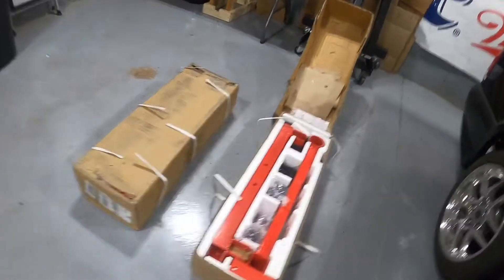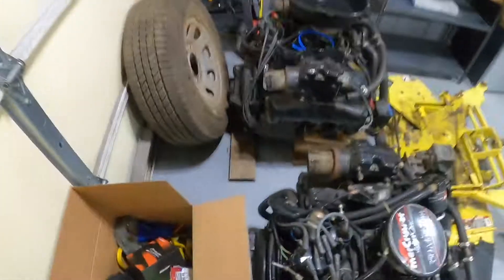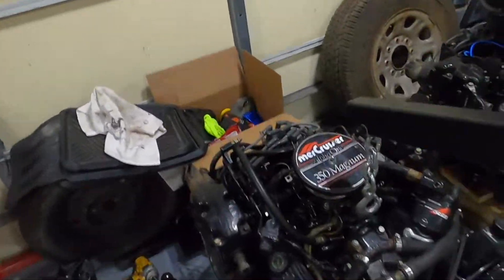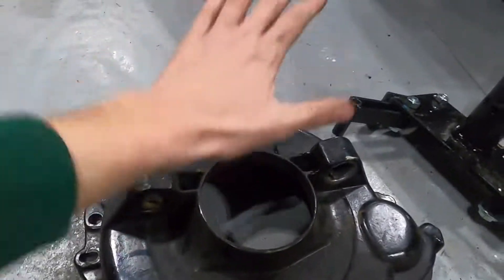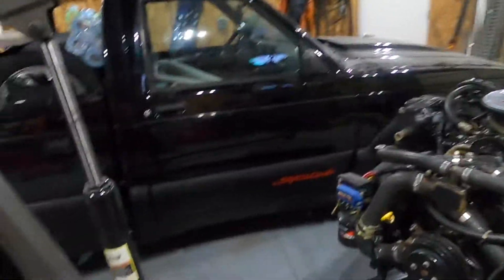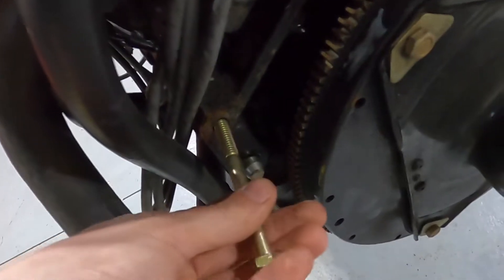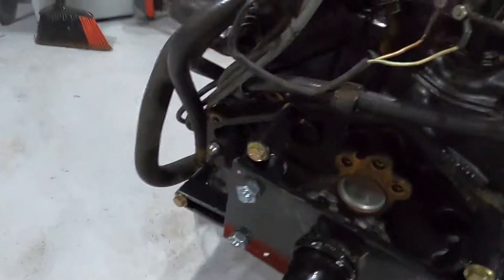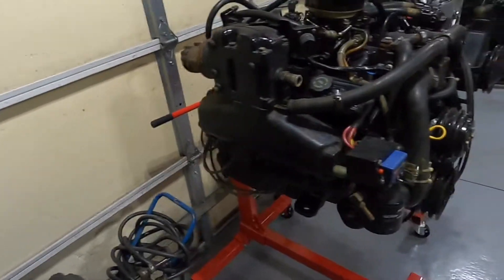I Bought A Formula! 1987 FORMULA F-242 SR1 Speed Boat Gets Engines Overhauled! Boat Restoration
I bought a Formula speed boat!!! I cannot believe it. I bought a 1987 Formula 242 SR1. This is one of the most unique SR1 Formula's out there. It was only offered in a limited production for its size. The twin 5.7L Chevy 350ci engines alone are extremely rare. Not to mention it has counter rotating Mercury Alpha One Sterndrives... Those don't exist any more! I'm pumped and excited to share this with you all.

Welcome to Makin' Motor Moves!  We are a channel based around all things trucks, boats, tractors, engines, and anything in-between.

Hang out and enjoy a couple engineers document their lives in and around their numerous projects and adventures!